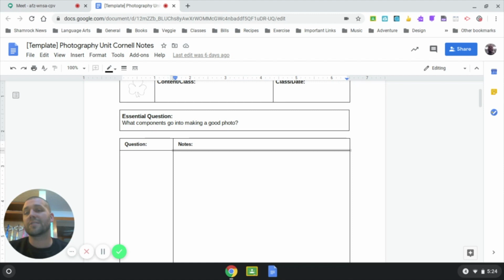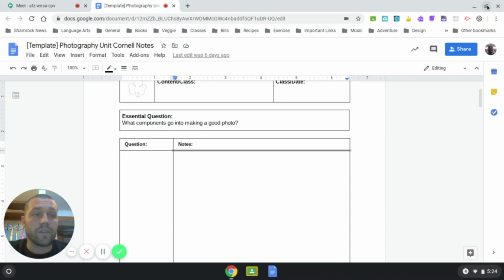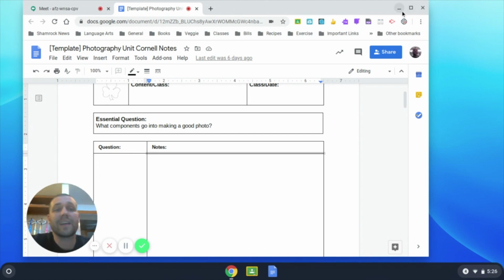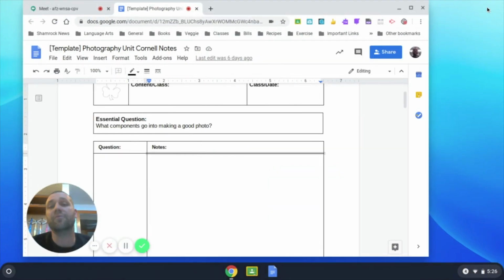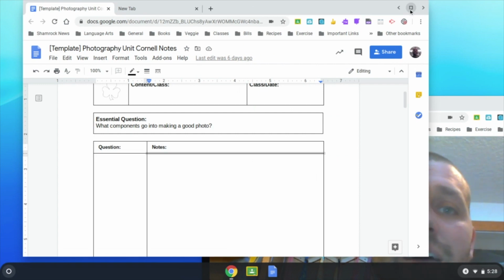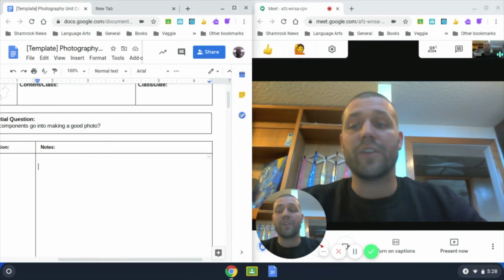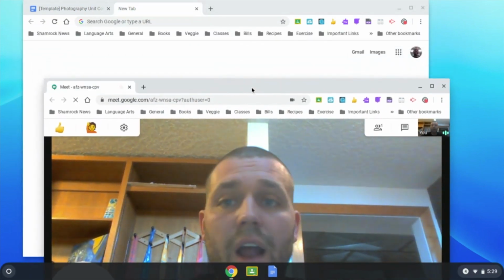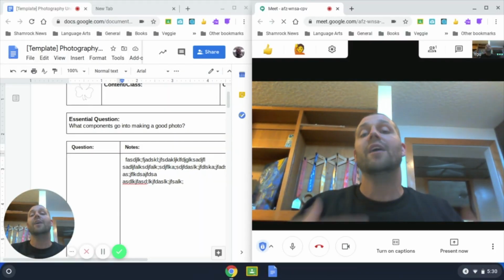Technology How-To's: Split Screen on Google Chromebook